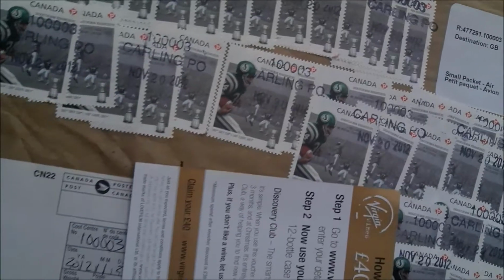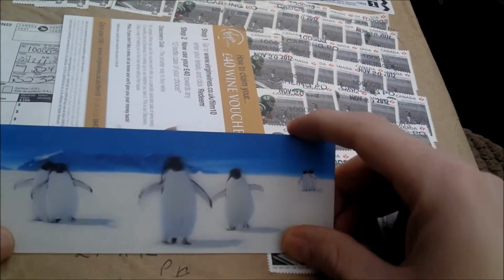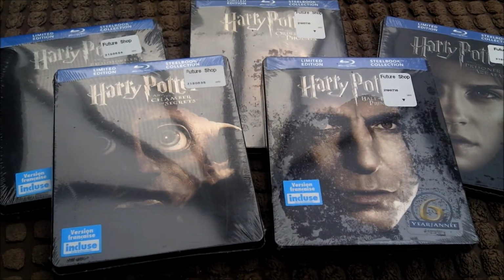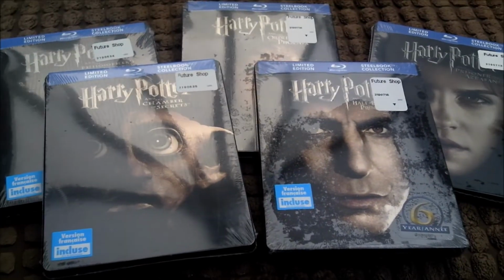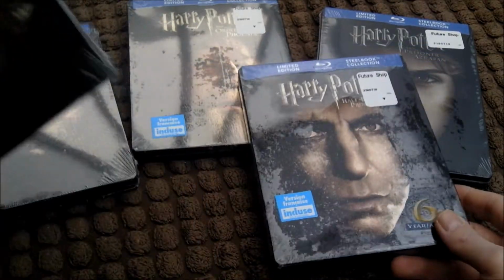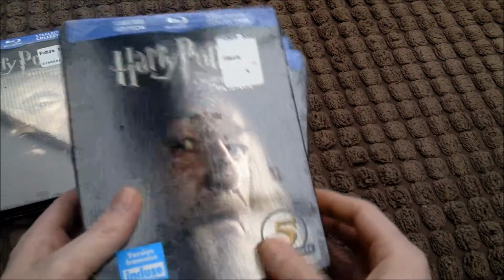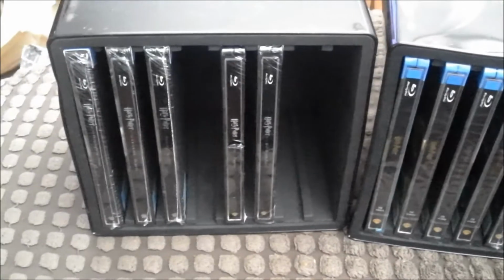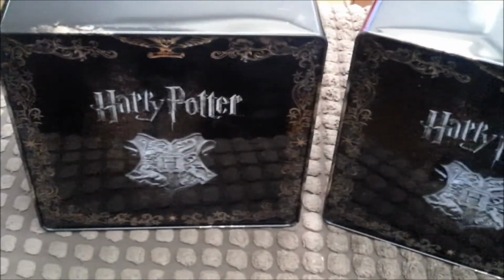Package from Czech83F